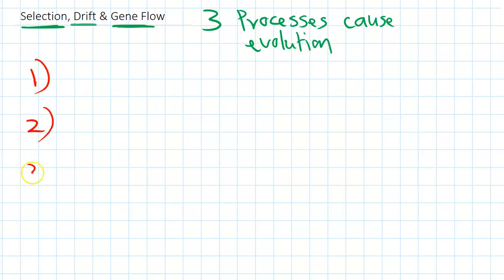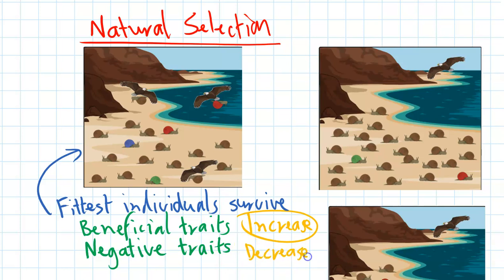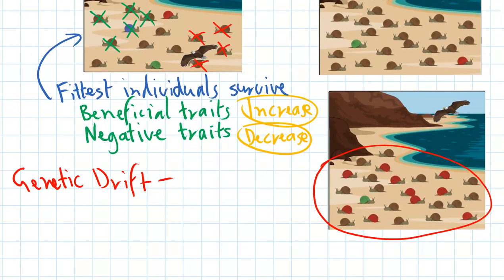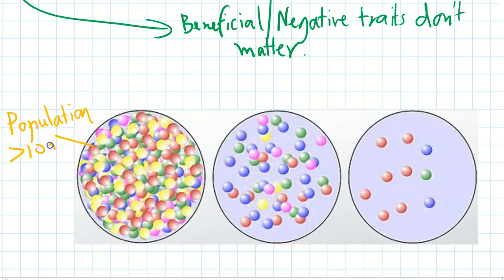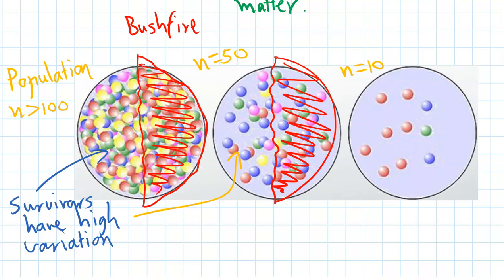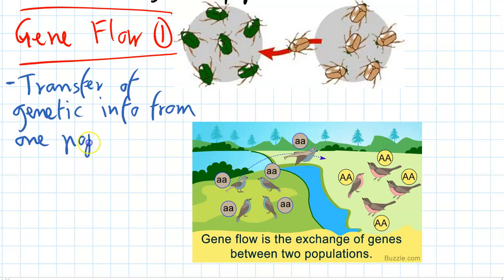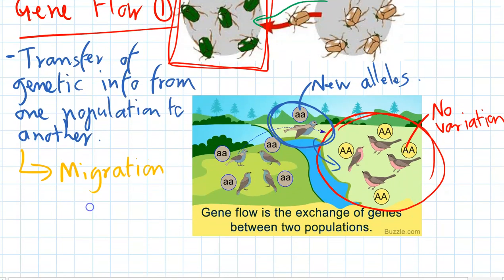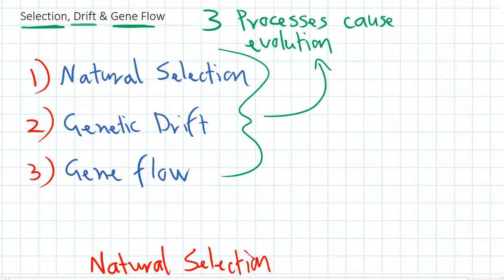13 Selection, Drift & Gene Flow